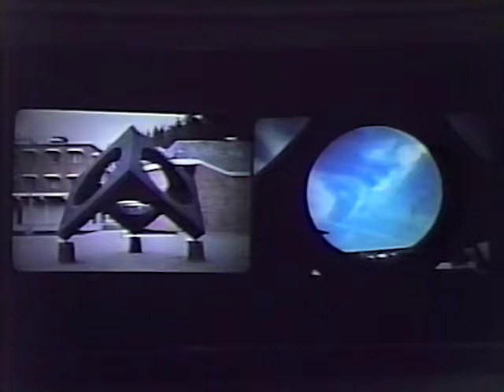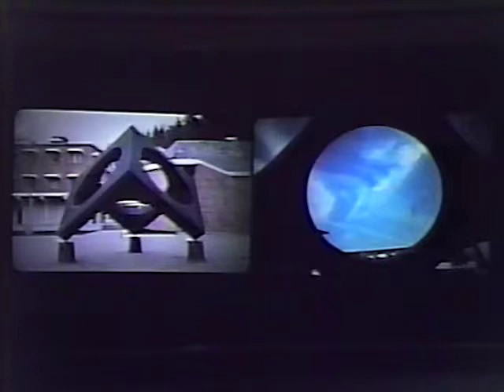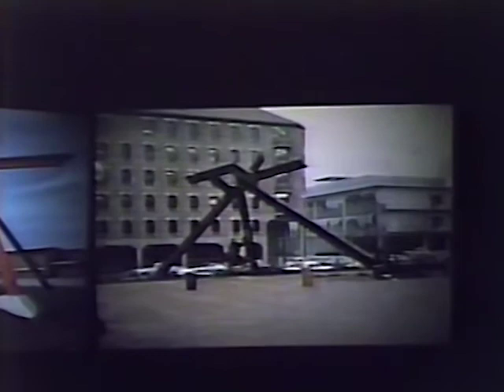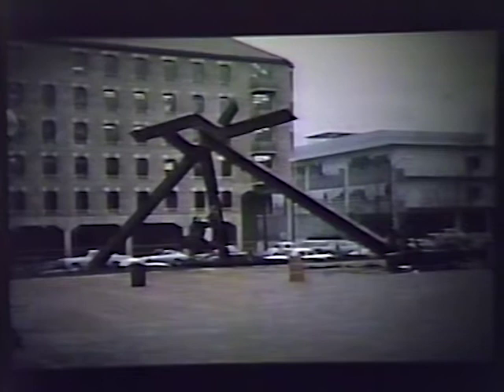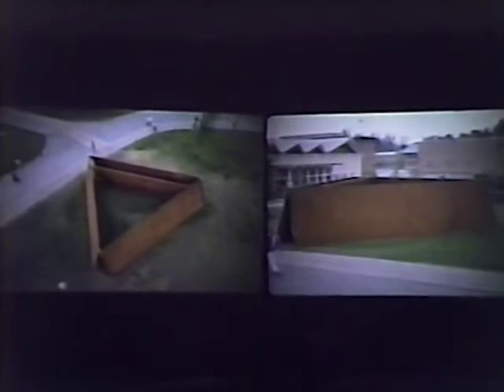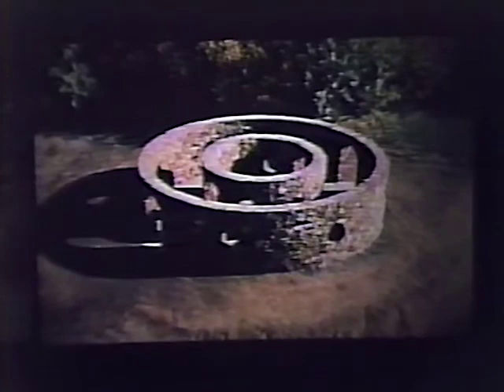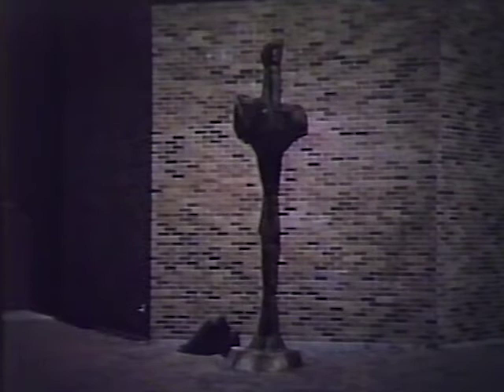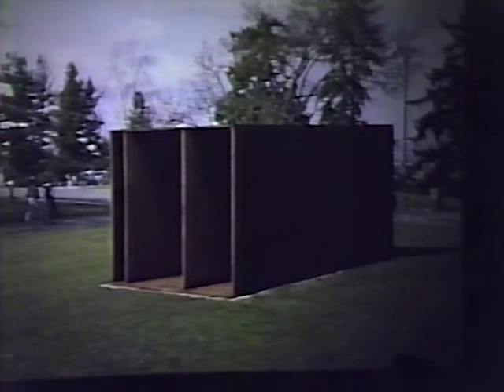Larry Hanson on Western Washington University sculpture collection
Former Western Washington University art professor discusses the sculpture collection at WWU at a symposium held May 19-23, 1986.